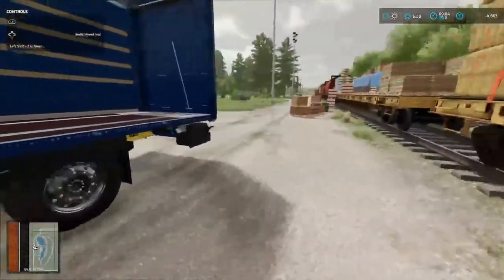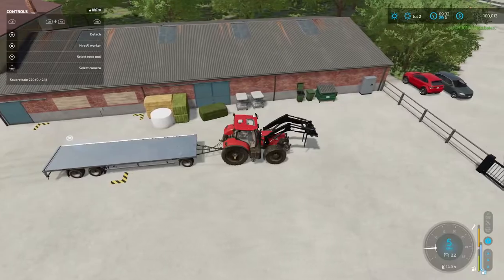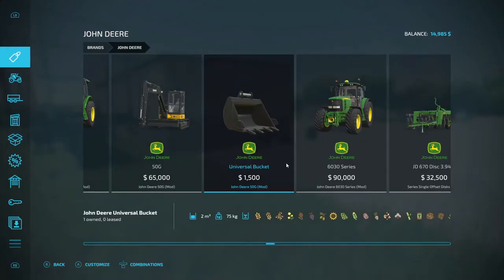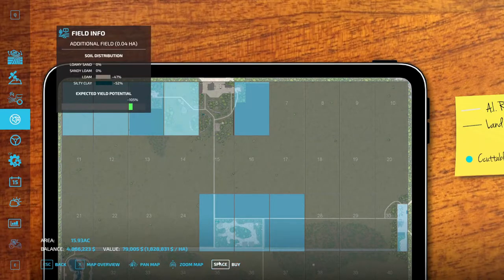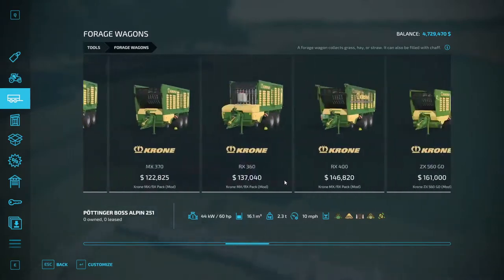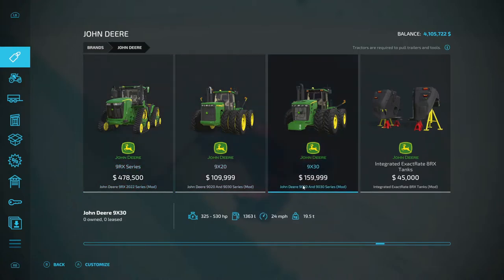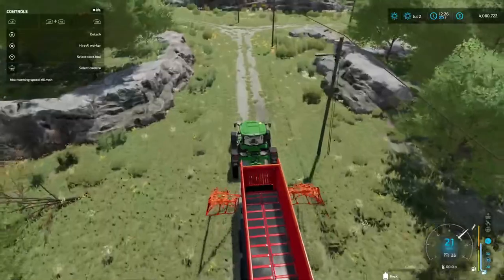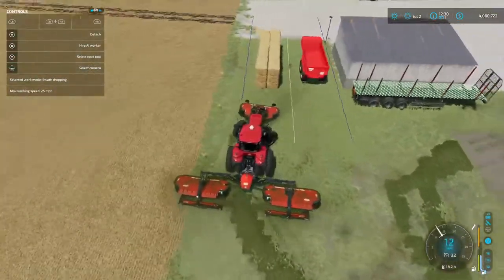The Western Wilds, Ep. 29, $5,000,000 Loan & Someone Gets Fired!! Let's Play Farming Simulator 22.